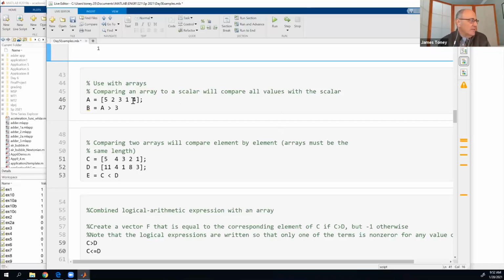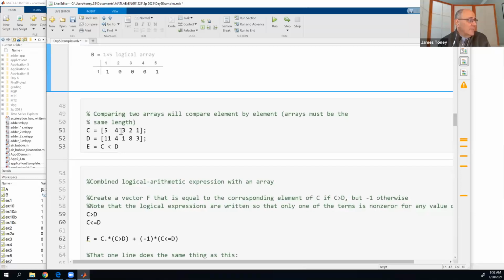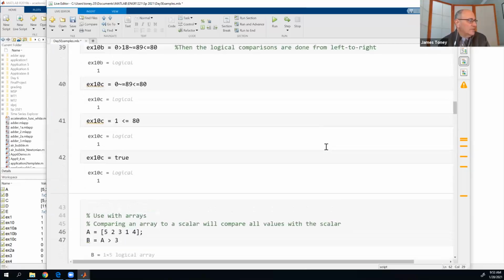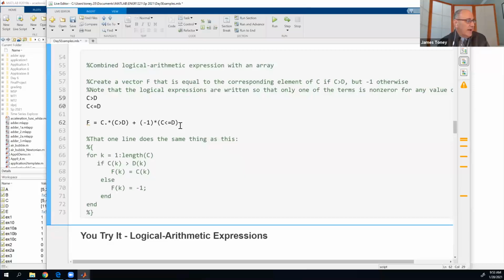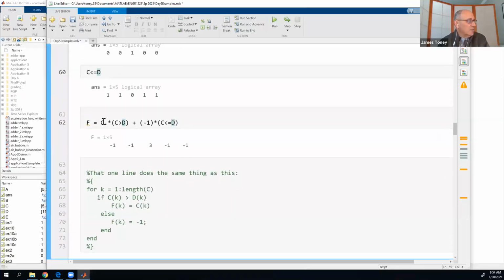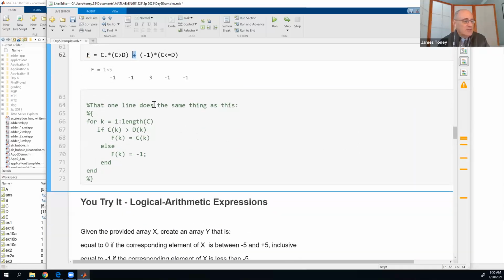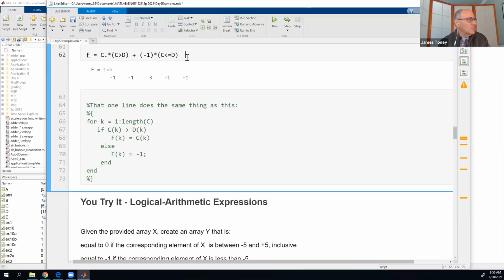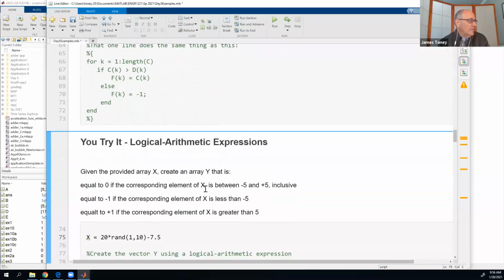Lesson 5 Part 2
Logical Arrays in MATLAB